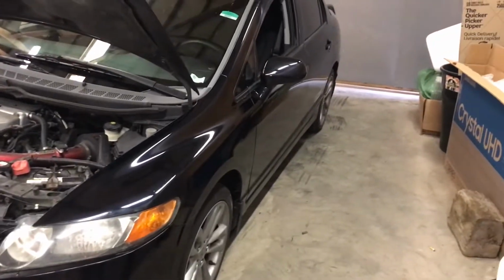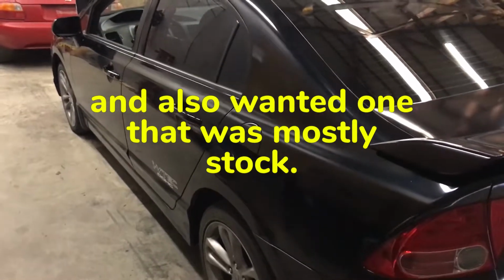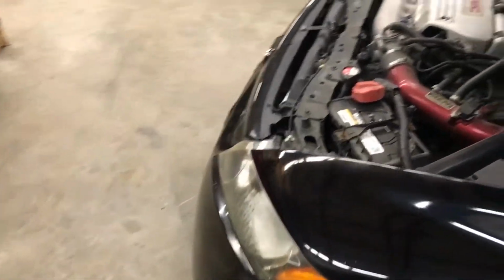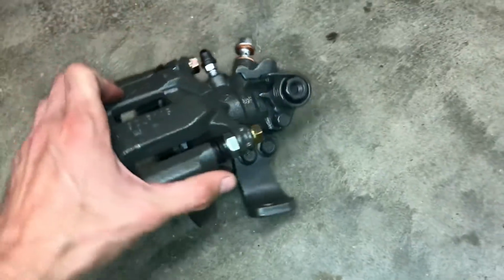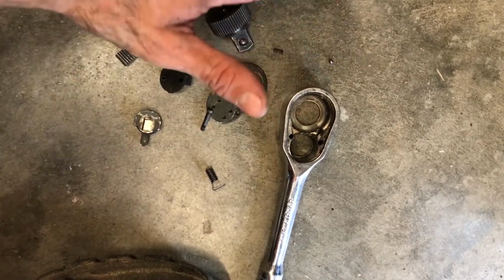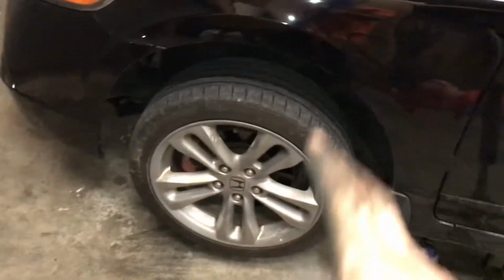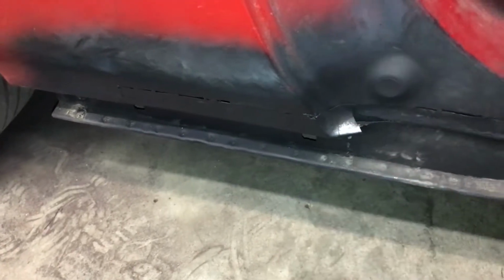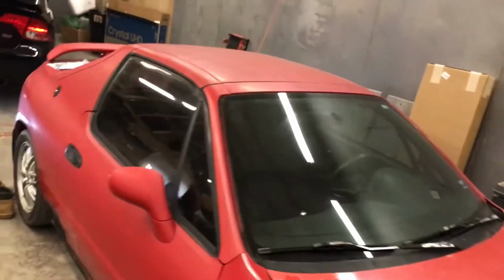Bought My Dream Civic (kind of)..it needs some reviving. 😬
Meet my new Daily! It's a 2007 Honda civic SI sedan with the k20z3, a 6 speed trans, and well...a good bit of work that needs done to it.
  I've been looking for a "nice" Unmodified or slightly modified 8th gen Civic SI Sedan for quite a while and finally found one I was willing to pull the trigger on.

This one Isn't as much as a revival as it is just getting it back up to snuff, the SI has definitely been neglected and is needing some fairly basic maintenance/repairs to get it there. To start I take care of the abs code and brake fluid leak that was causing the issue, I've done a few more things at this point that weren't recorded but I'll update you with progress and fixes or modifications as the videos go along.

If you think I've earned your sub today go ahead and smash that sub button, if you liked the vid tap the thumbs up, or for any questions, comments, or concerns drop a comment down below!

The following video features activities performed in controlled environments by knowledgeable persons.  DO NOT attempt to duplicate, re-create, or perform the same or similar activities at home, as personal injury or property damage may result.  Wrecked Revival, the persons shown in this video and ANY CONTRIBUTOR, ARE NOT LIABLE FOR ANY such injury or damage.

Wrecked Revival makes no representation about the sufficiency of any safety precautions and equipment used in this video.